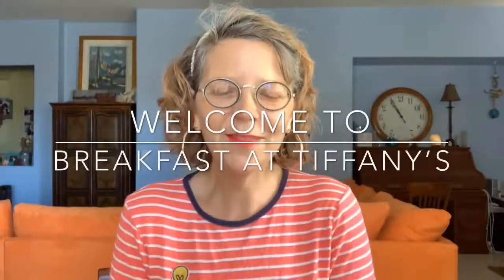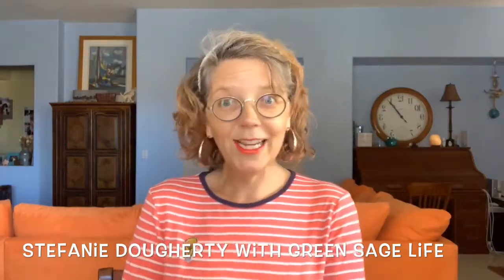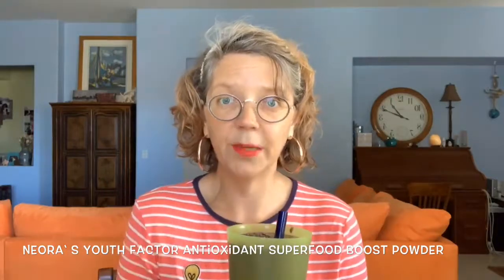Breakfast at Tiffany’s | Açaí Smoothie | Dehydrate at 145° | How Food Changed My Marriage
Breakfast at Tiffany’s is a weekly show streamed live on Facebook and then edited for my You Tube audience. Topics are on a theme of Joy, Wellness, Plant Based Food, Recipes, Women, Fun, Personal Growth and Lessons Learned From My 4 Gordon Setters. 😃

Today’s episode will feature:

•Açaí Smoothie recipe
•Dehydrating Food - 145° game changer update! Find out when 118° does NOT destroy the enzymes in your food.
•How Food has changed my marriage.

Can you tell I’m hungry today? 😋

Show notes:

Check out Stefanie Ramsden Dougherty with Green Sage Life for more info on Plant Based eating and be sure to subscribe to her newsletter to get some DELICIOUS and healthy recipes at greensagelife.com!

•Açaí Smoothie Recipe:
1 can Organic Coconut Milk (look for one ingredient only, whole coconuts)
1 Açaí purée packet (Trader Joes has them in the frozen section, or use approx 2 Tbl Açaí powder)
2 cups Leafy Greens - Spinach is a good option
2 frozen Bananas
1 cup frozen Blueberries
1 Tbl Goji Berry Powder (optional)
1 Youth Factor Antioxidant Boost Powder
Cacao Nibs - sprinkled on top as a tasty garnish